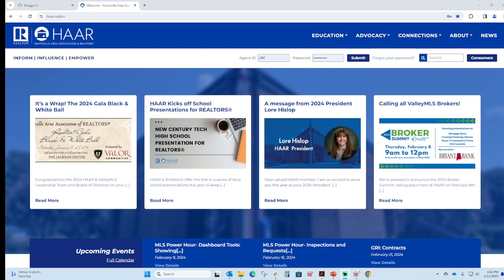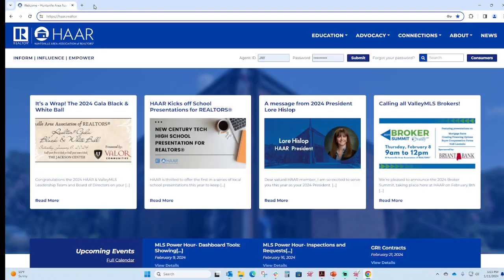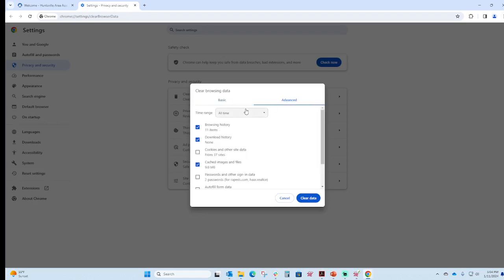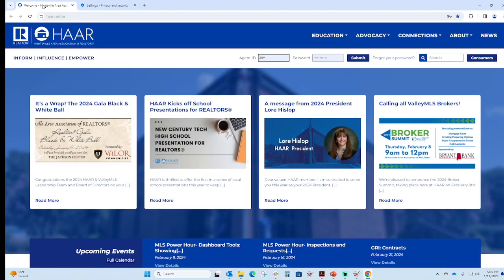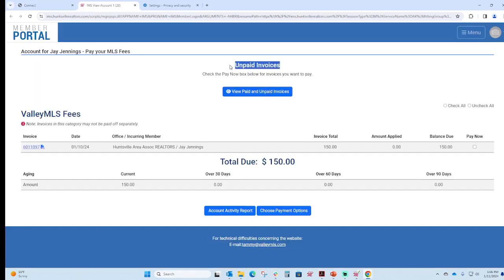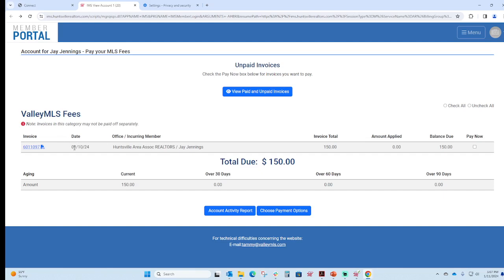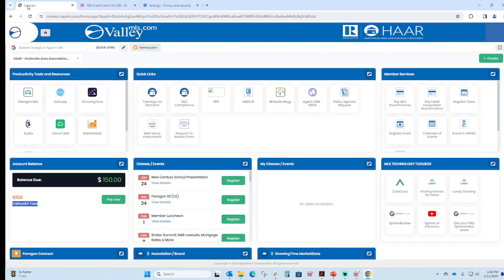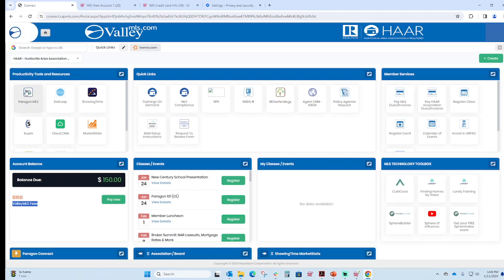Dashboard Security and Functionality